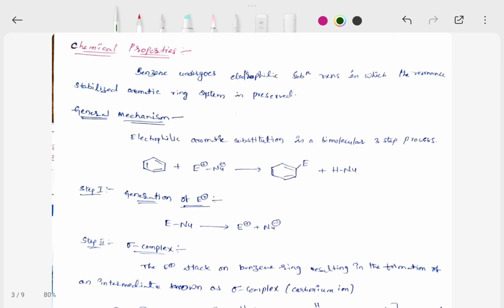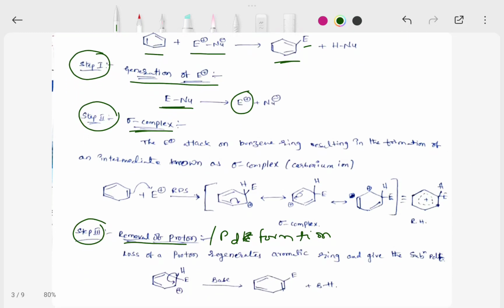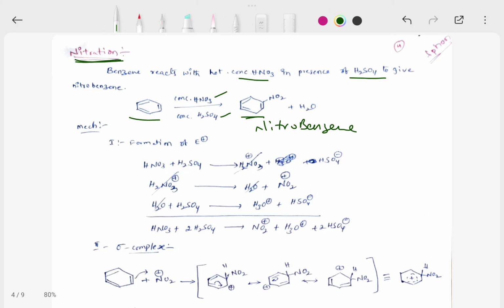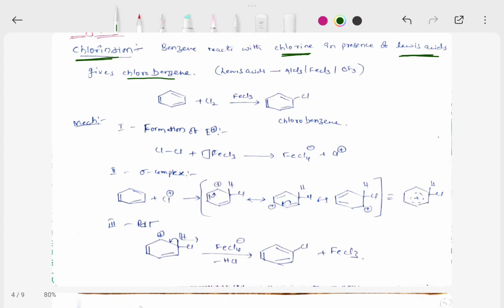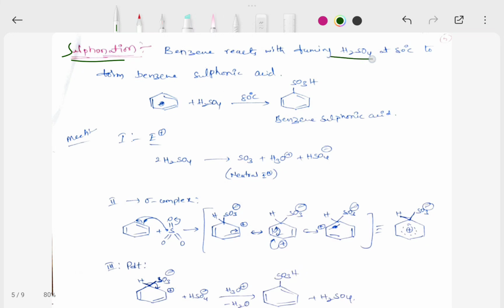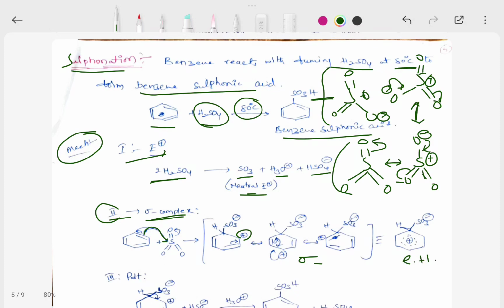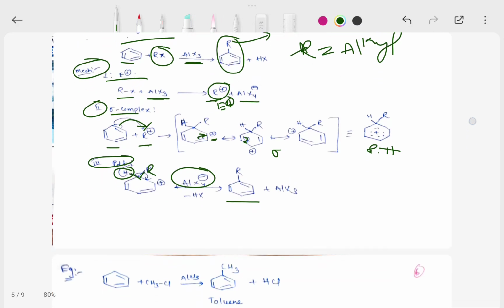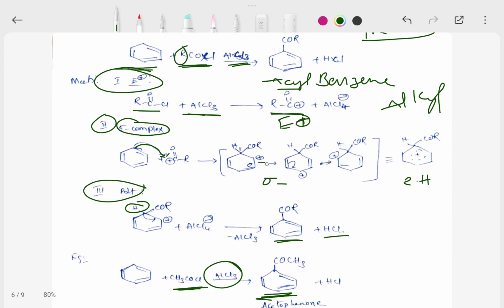Electrophilic substitution reactions of Benzene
Nitration, Sulfonation, chlorination, friedel craft alkylation and friedel craft acylation